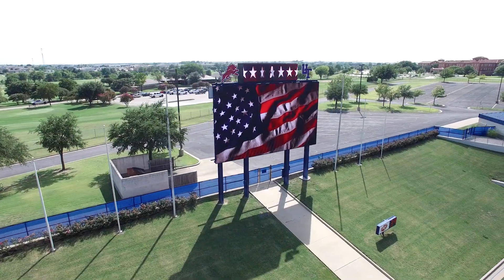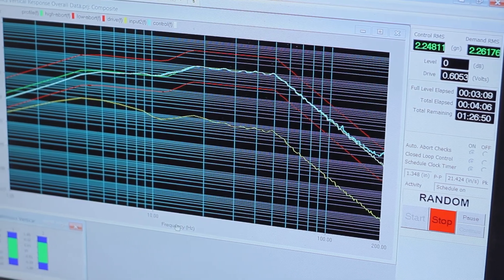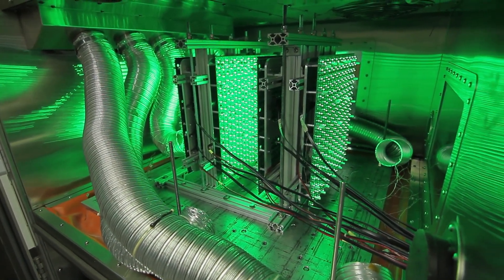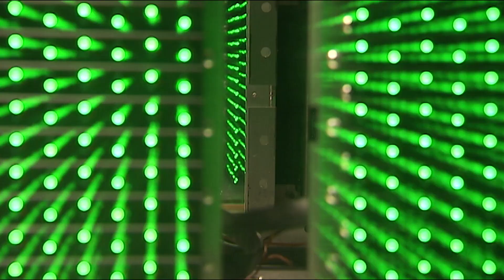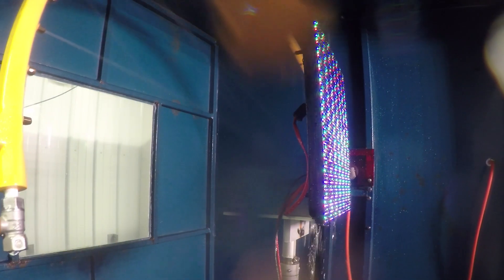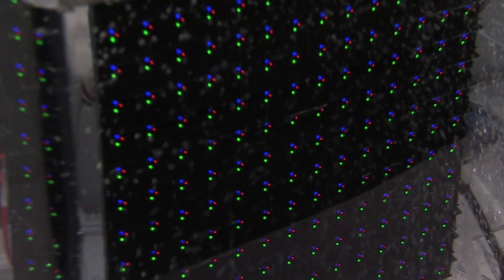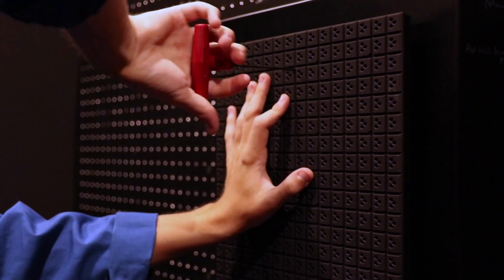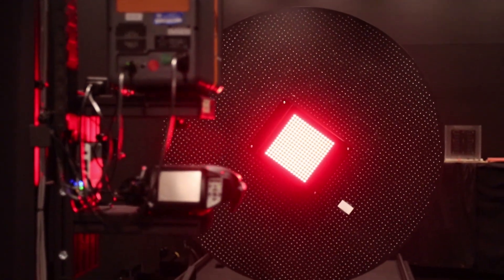Daktronics Product Reliability Lab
Daktronics pushes each display to its limit at our state-of-the-art product reliability lab.